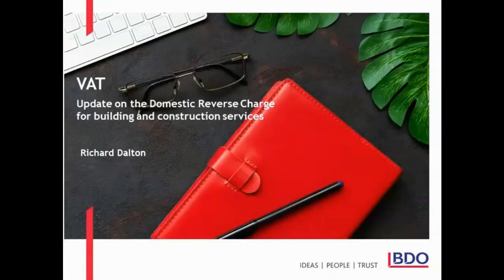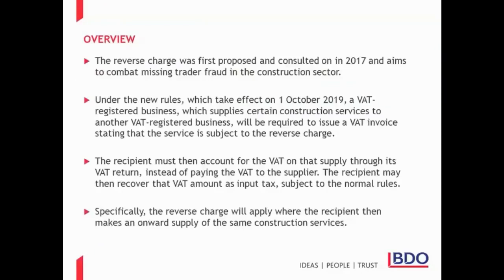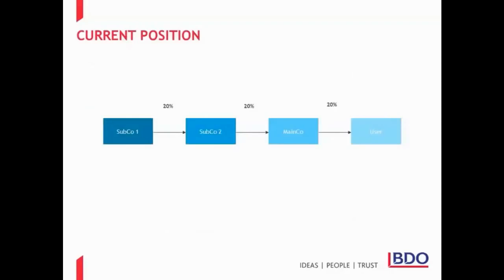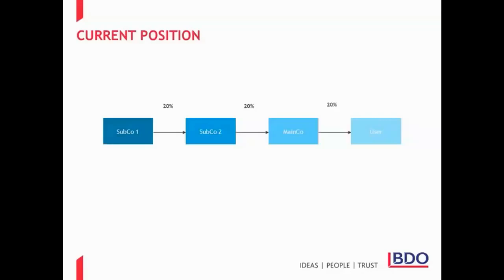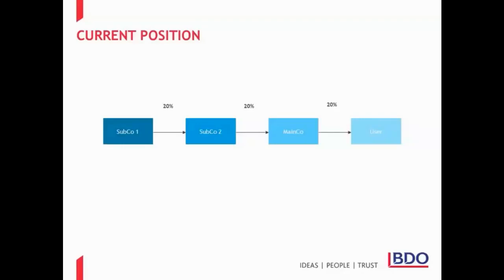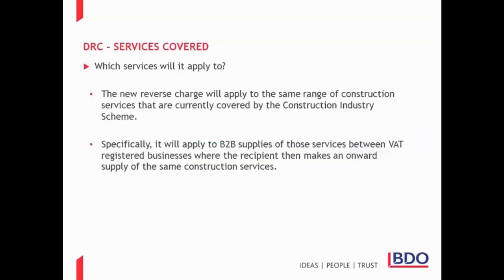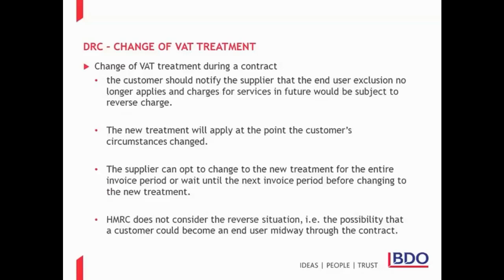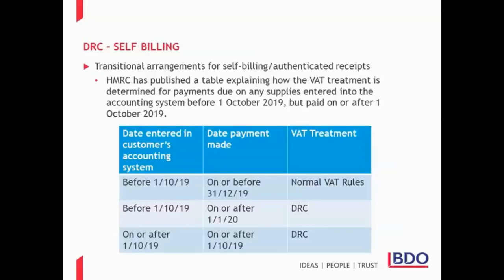VAT Construction Industry Domestic Reverse Charge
VAT Construction Industry Domestic Reverse Charge BDO Webinar for 2020